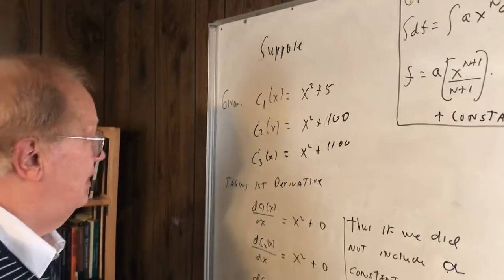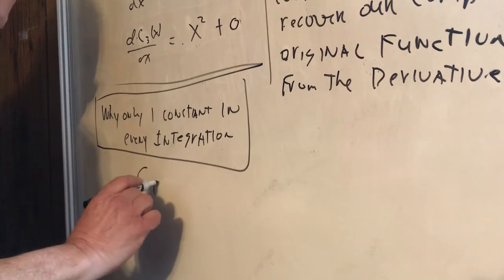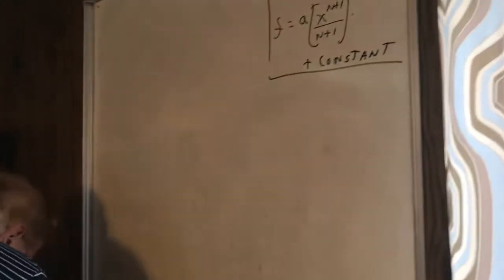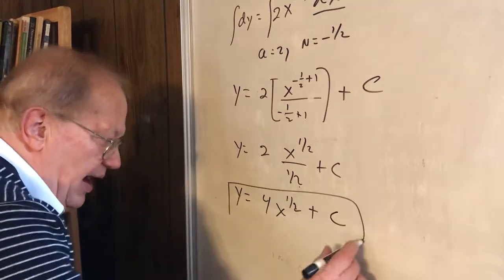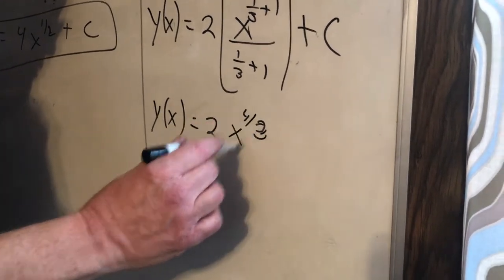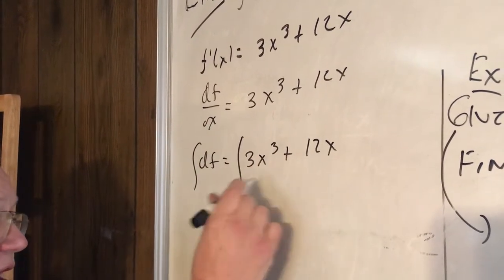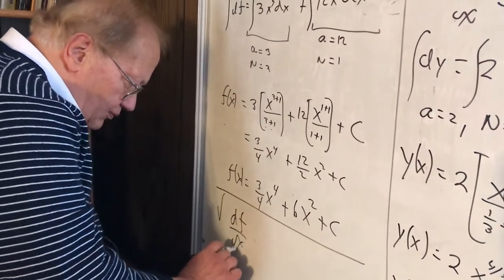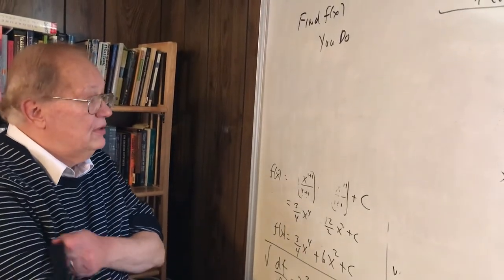2020-Spring 30 15-April QBUS-110 Section-12.1 2-of-5 Mirabile Indefinite Integration